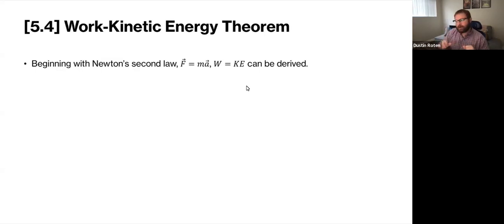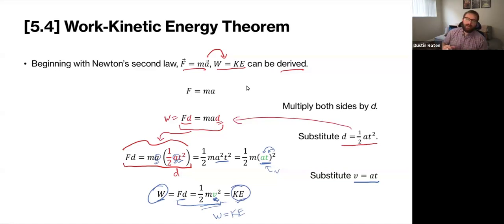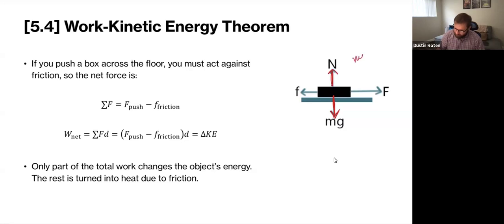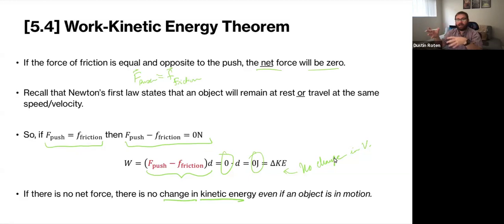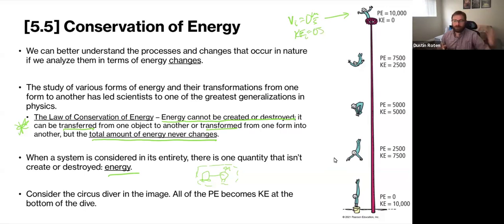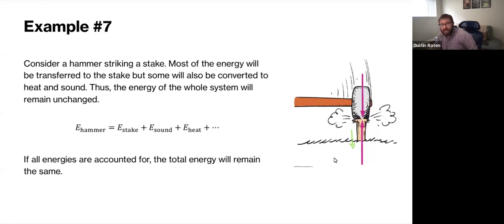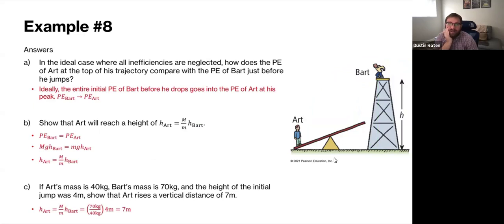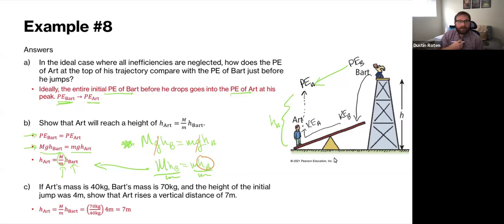PHY115_B.5.2 - Work-Energy Theorem